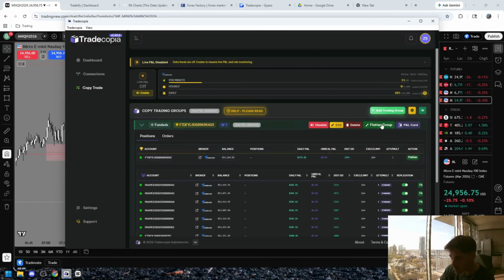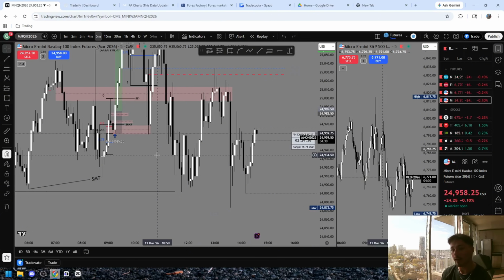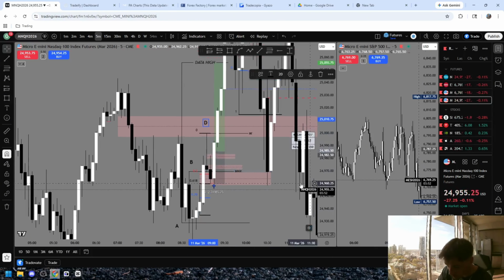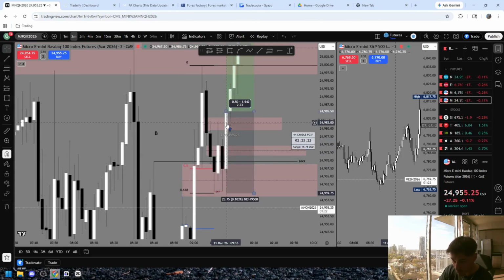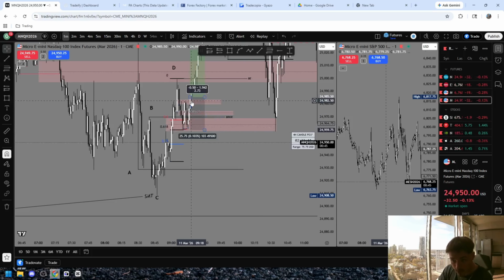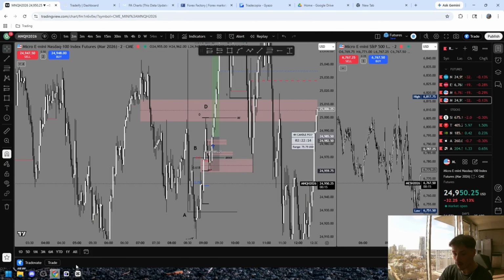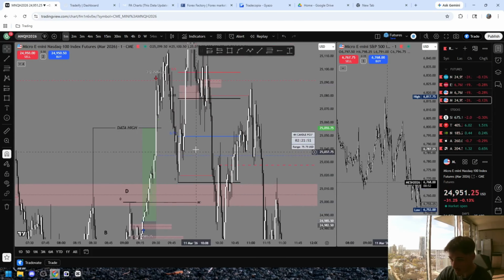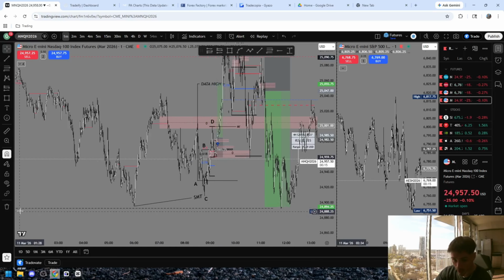March 11, 2026 Trade Recap | +$2500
Free Discord Community -  (Christ & Charts)

Whether you're trading futures, options, or forex, you're here for a reason—and you're in the right place. I’ll help you break down powerful technical setups, share the lessons I’ve learned, and show you the unfiltered truth behind day trading so you can grow, level up, and stay ahead of the game.